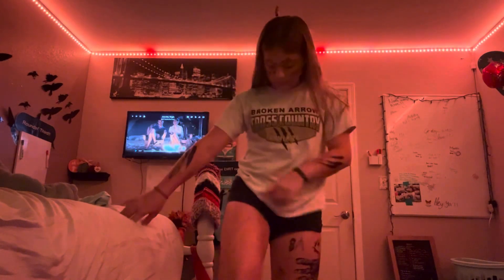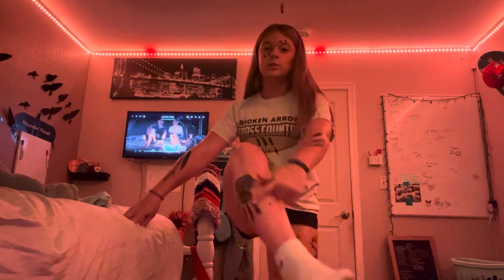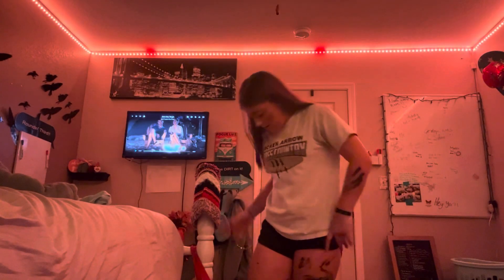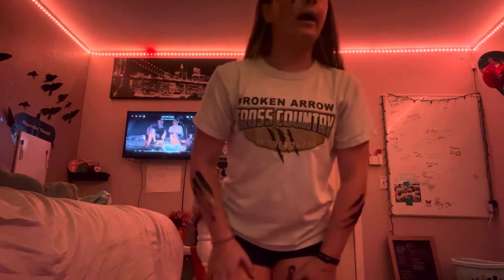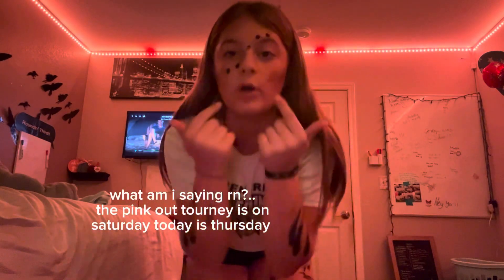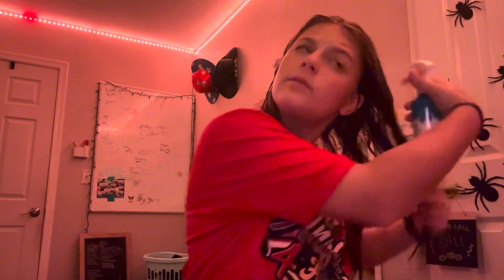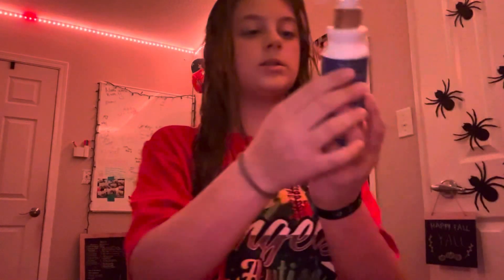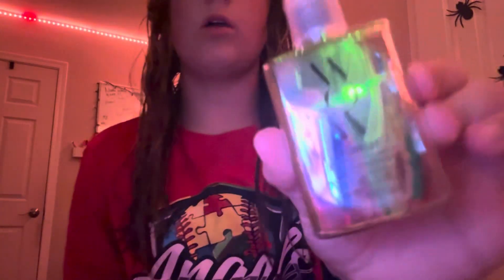updated night routine! 🎃🍂🍁